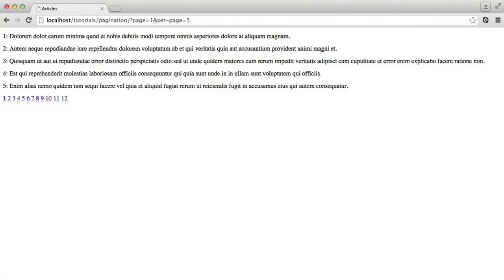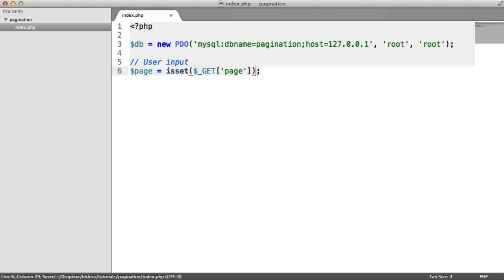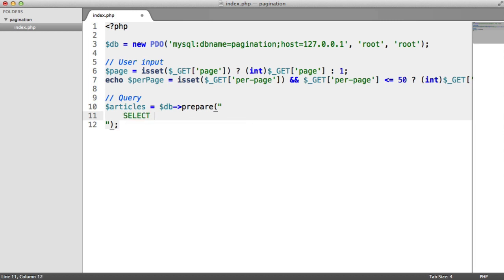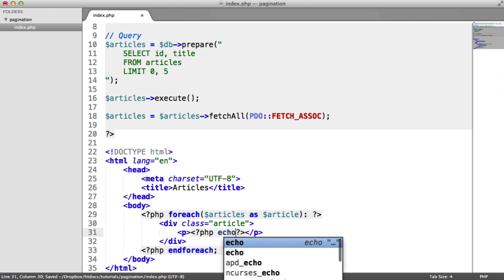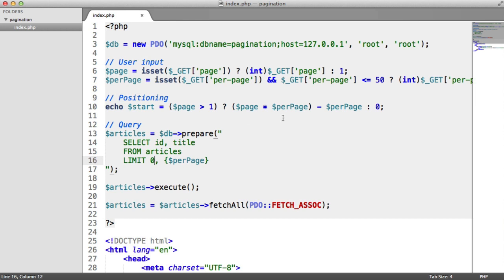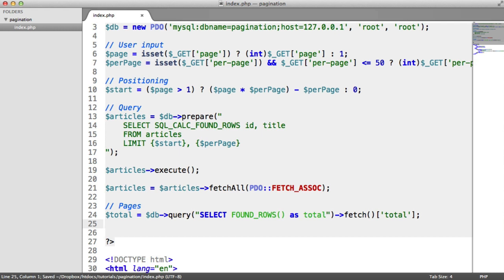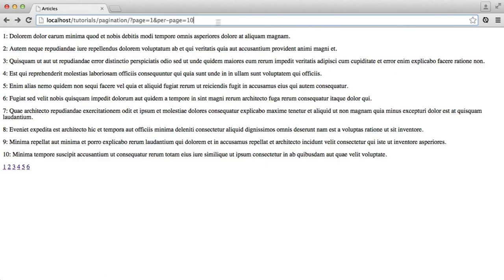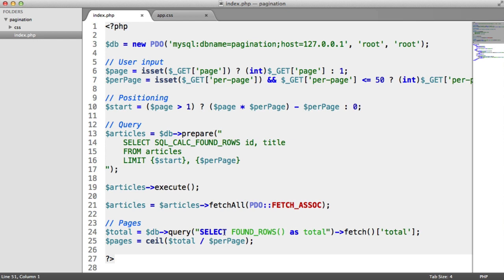Super Simple PHP Pagination